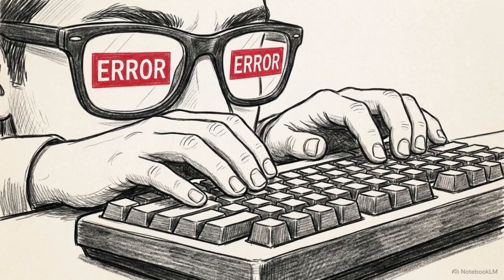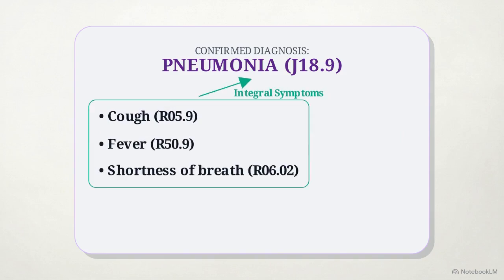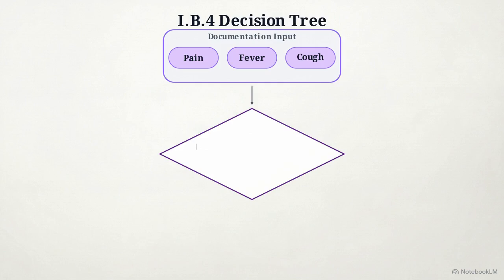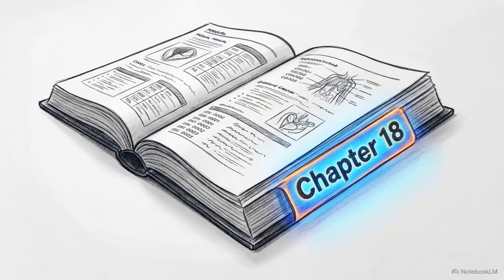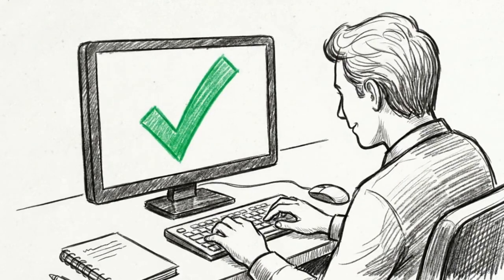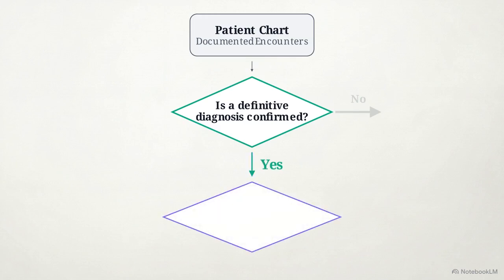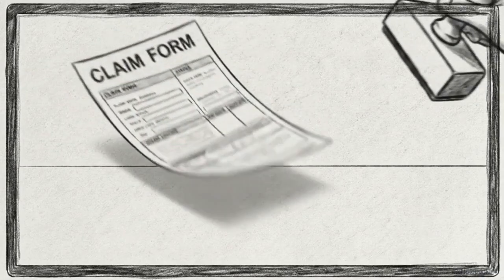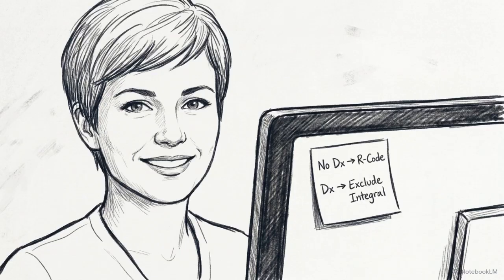ICD-10-CM B.4 - Signs and Symptoms